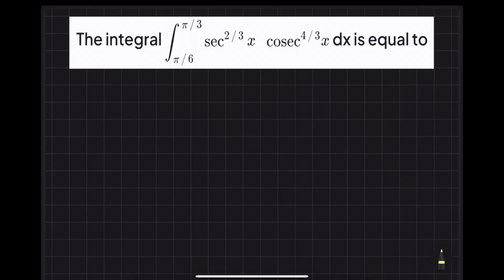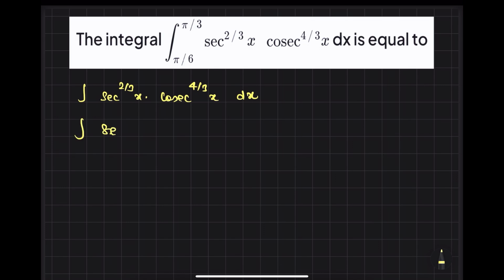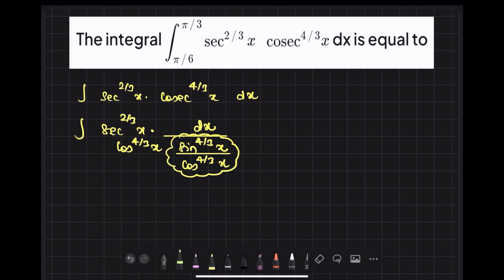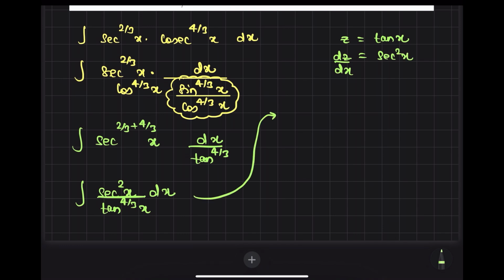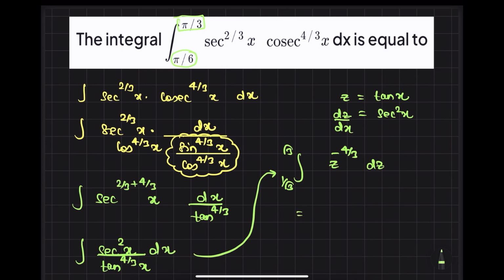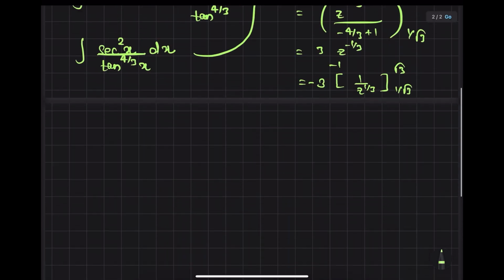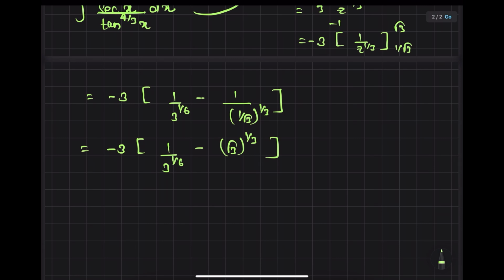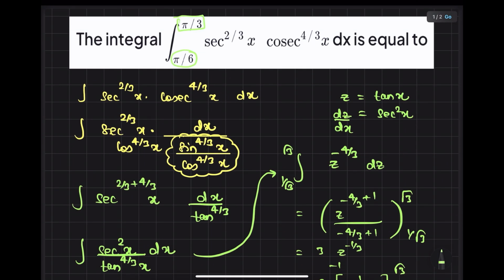A11_Integration from pi/6 to pi/3 sec^2/3 x cosec^4/3 x dx